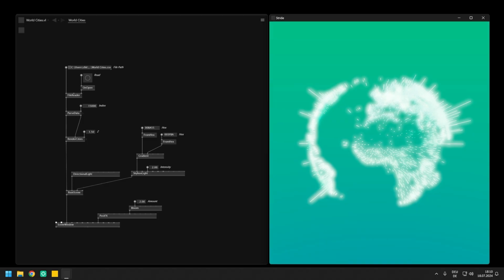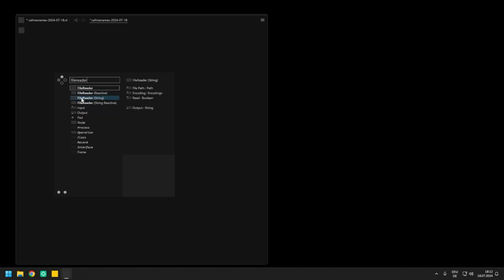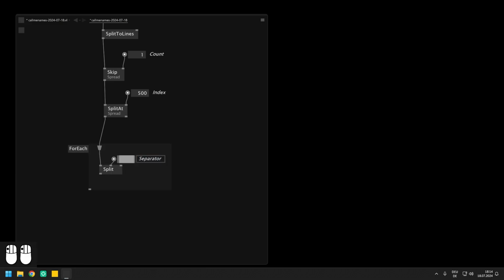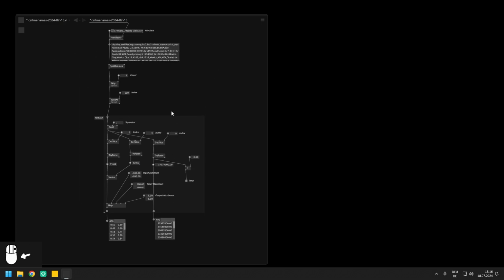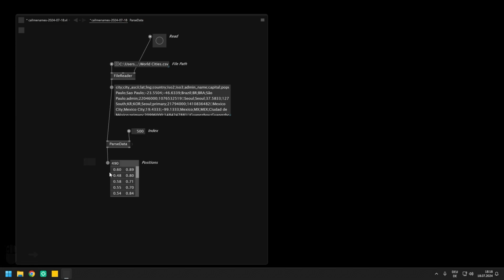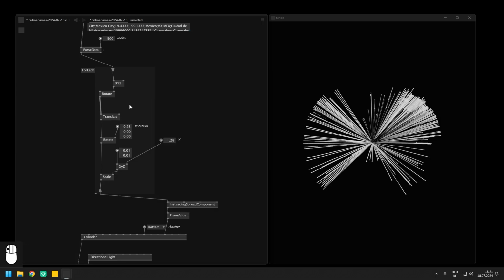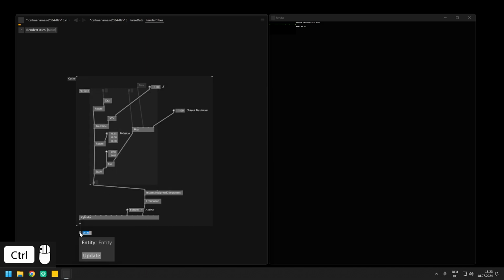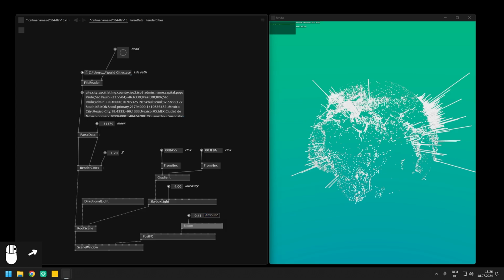World Cities - vvvv Tutorial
In this tutorial we patch a classic vvvv example - a visualization of the worlds most populated cities, generated as instanced geometry from a CSV file and prepared for performance using Cache regions.

Recorded with vvvv gamma 6.6

00:00 Intro
00:32 Analyzing the Data
01:51 Reading and Parsing
05:36 Caching Data
07:41 Basic rendering setup
08:12 Instanced drawing of Cylinders
10:27 Caching Transformations
12:28 Eye-Candy